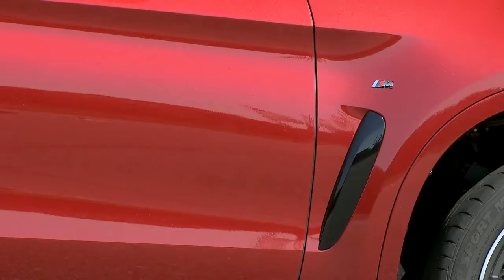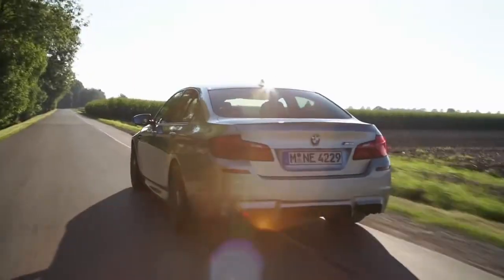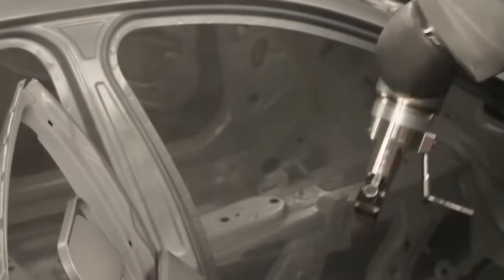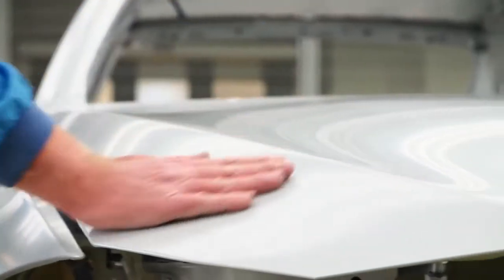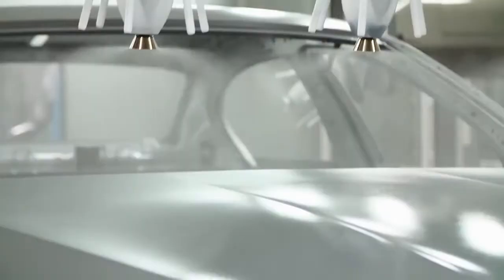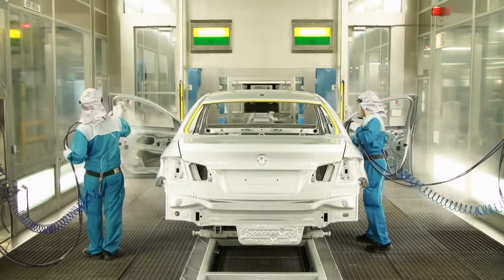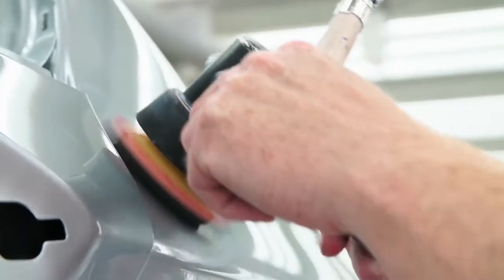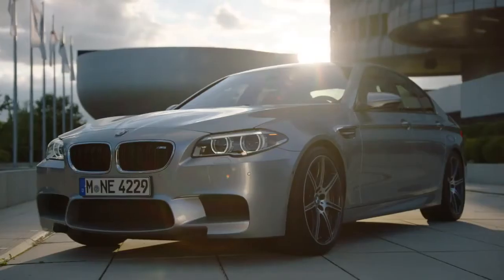Технологии от БМВ. Самая дорогая краска BMW Individual Pure Metal Silver.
В данном видео-ролике Вы сможете понаблюдать, как происходит процесс создания, подготовки и нанесения уникального фирменного цвета BMW Individual Pure Metal Silver (Цвет чистейшего металлического серебра). Русские субтитры.